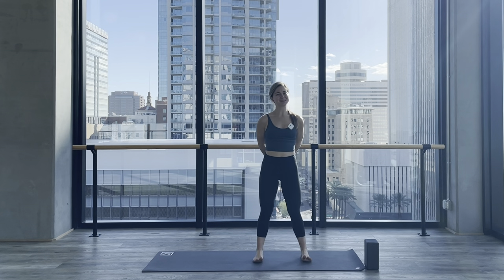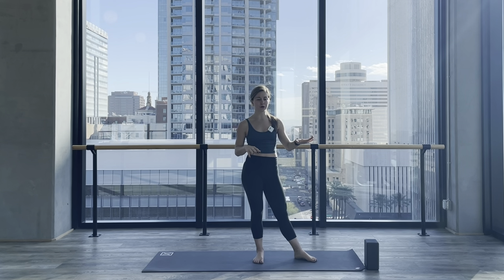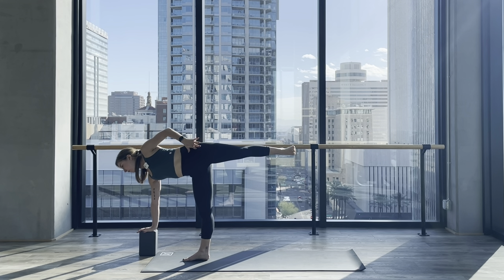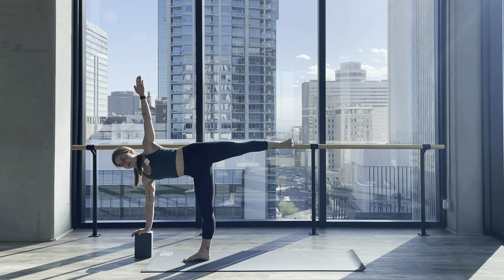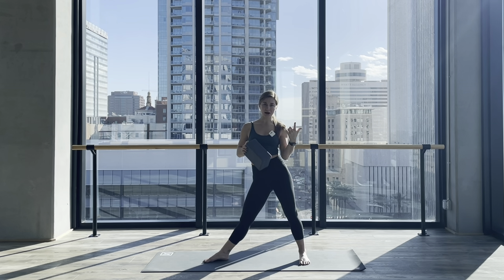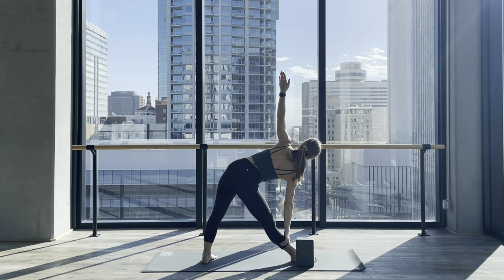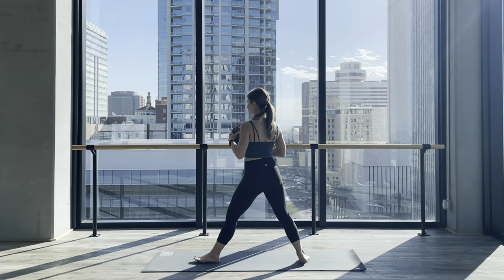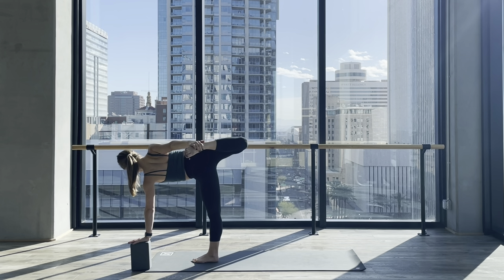Posture Lab | Episode 16 | Ardha Chandrasana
Welcome to episode 16 of Posture Labs and Alignment Fundamentals, where I break down yoga poses so you can really understand the goal and anatomy of each asana. These are short, informational videos, that will improve your alignment and understanding of the yoga poses. I always think it is better to start something the correct way, and build from there. A solid foundation will make a stronger pose in the end.

In this episode, I will go over Ardha Chandrasana, or half moon pose. Ardha = half, Chandra = moon, Asana = pose! This pose is challenging because it requires balance, strength, and flexibility. The main takeaways I want you to leave this video with are: 1) make sure your standing leg is EXTERNALLY rotating, not internally - your toes should not turn inward, and 2) avoid arching your back too much. Half moon is not a backbend, you are pulling your hip points and ribs towards each other. Full moon pose is different - maybe we will go over that in the future ;)

I hope you learned something from this video. I will be covering a new pose (sometimes two or three) each week. If there is a specific pose you’d like broken down, let me know and I will add it to the itinerary.

Are you a YouTube yoga teacher? Get the mic that I use for the best audio quality, consistency, and value!